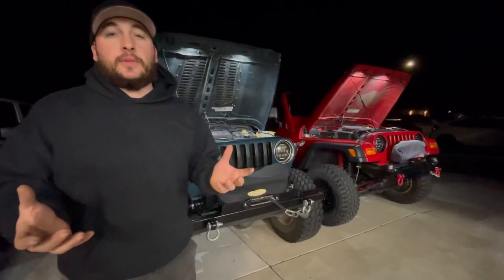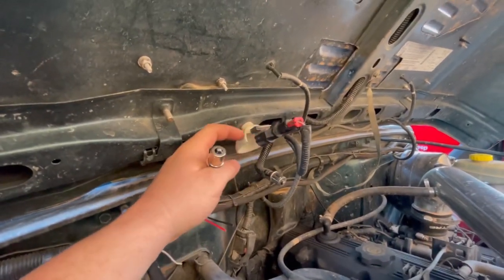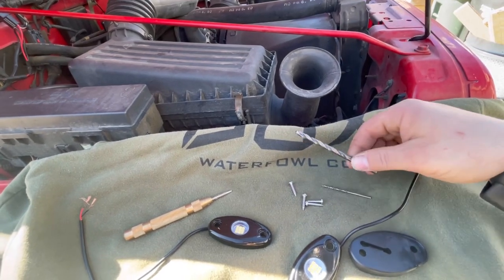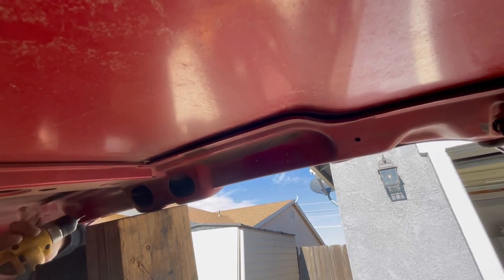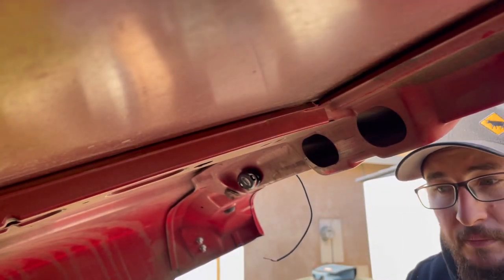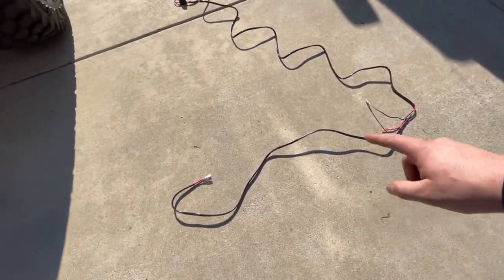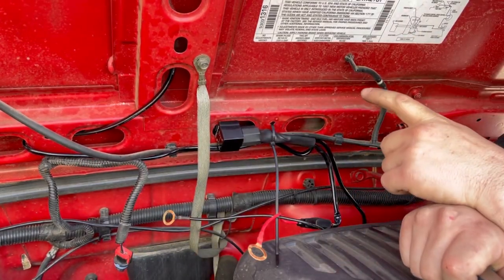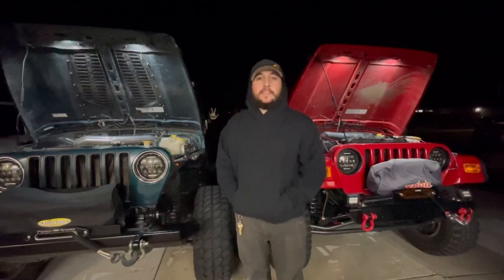Jeep Wrangler Tj | Lj - DIY Courtesy Hood Light Upgrade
In this video we upgrade the TJs under hood lights with some really bright LEDs that I had as spare rock lights. The lights seem to provide a lot of light and I think they’re going to be great and super useful out on the trail for repairs, Camping, and Overlanding.

Jeep Wrangler Tj | Lj - DIY Courtesy Hood Light Upgeade